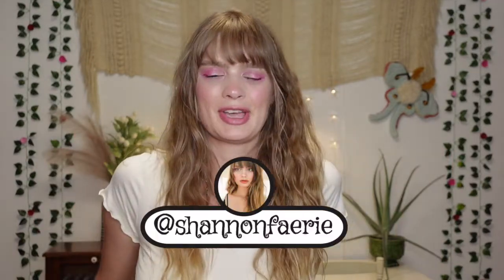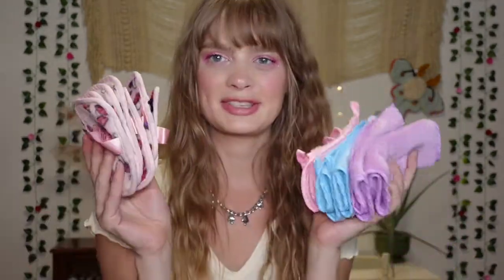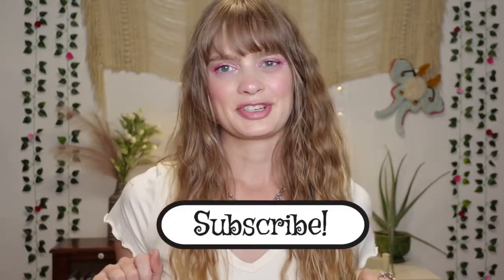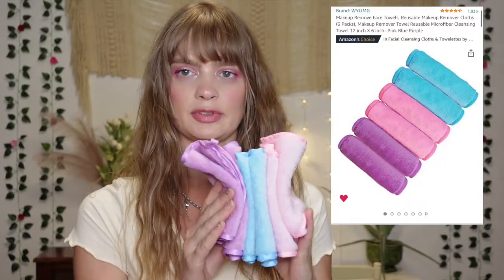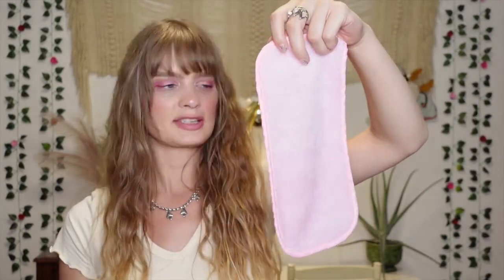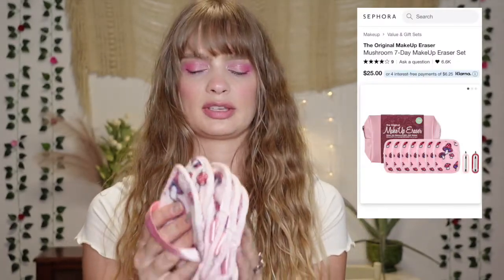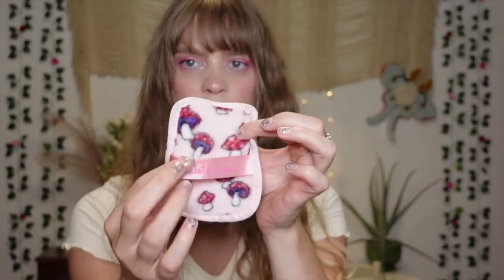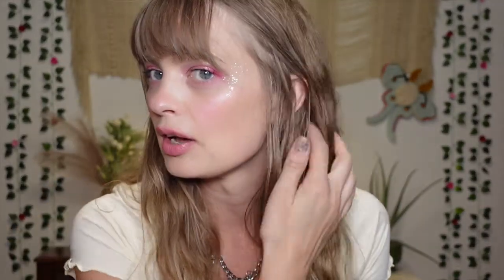MAKEUP ERASER VS AMAZON DUPE | Is it worth the splurge?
♡ Today we are doing a comparison between my $25 Make Up Eraser set and the $5 Amazon version. Let's see how they measure up!

♡About Me:
My name is Shannon Elizabeth Miller. I am a 31 year old fashion designer from Ohio. I graduated from Kent State University's Fashion Design Program in 2012. I worked on my own handmade upcycling brand Lovers and Trees for over 7 years and recently quit to pursue Youtube. I love thrift shopping, sewing, fashion, and beauty. I currently live with my boyfriend James and my little rescue dog Flower in Canton Ohio. I also love wine and work at a local winery part time. Thanks so much for being here!